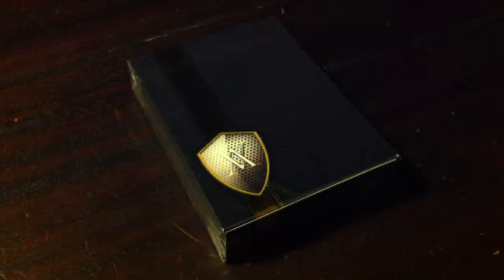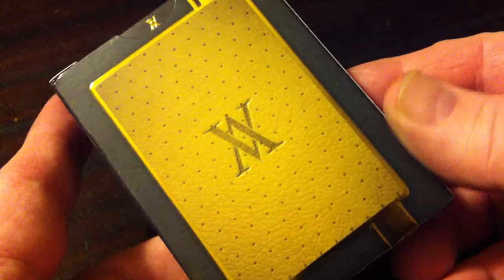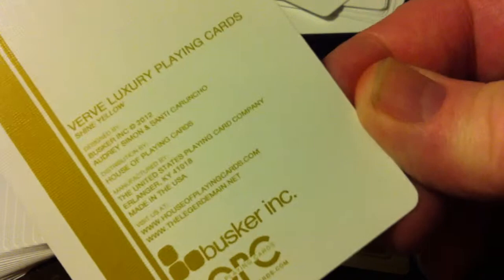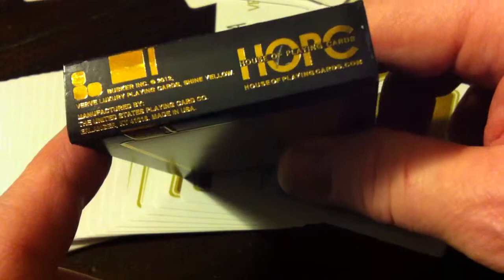Verve Yellow / The Shine Yellow Deck by HOPC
Super sophisticated deck of poker play cards...beautiful!